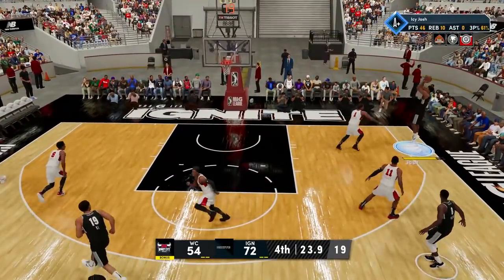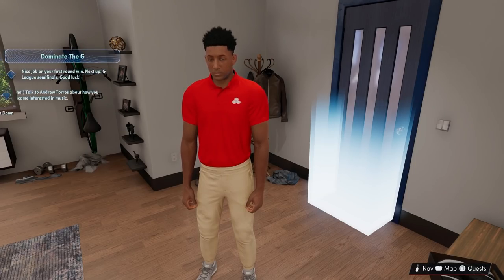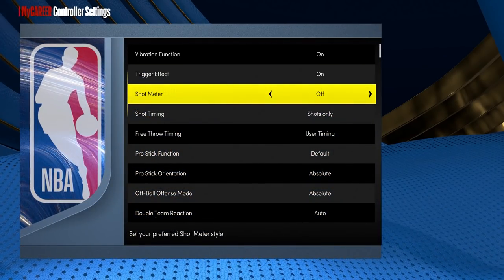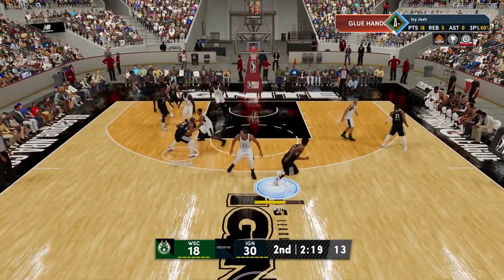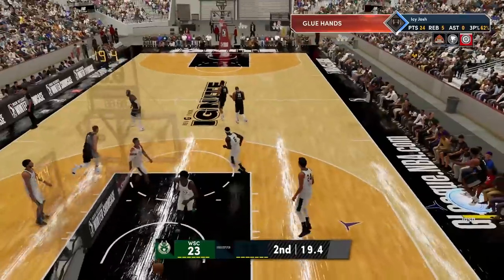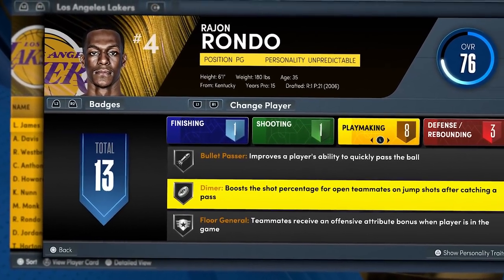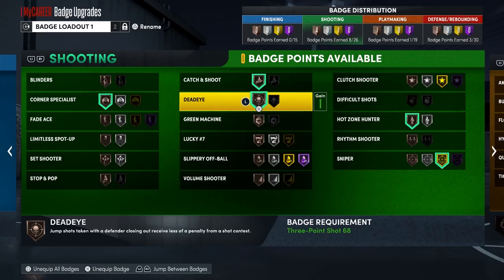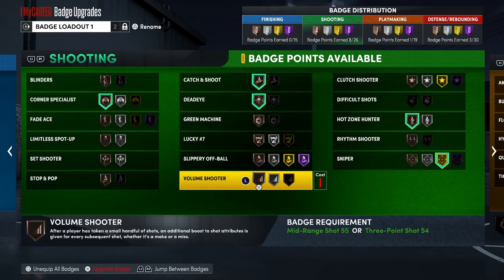How to Get SHOOTING BADGES in NBA 2K22 Next Gen! Fast and Easy Shooting Badge Method!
How to get shooting badges in NBA 2K22 next gen! Fast and easy NBA 2K22 shooting badge method! If you are looking for the fastest and easiest way to get shooting badges in NBA 2K22 next gen, you came to the right place. This fast and easy shooting badge method consists of tips to get shooting badges by using the best shooting badge method in NBA 2K22 next gen. The key to the best shooting badge method in NBA 2K22 next gen is by playing career and following the method in the video. In order to understand the full method, make sure to watch the whole video. Also, if you are up by 25 or more points after halftime, simulate the game with VC and start a new game. Put your game on superstar difficulty. Also put it on 5 minute quarters so that the game goes by fast and your player does not get tired. The more minutes you play, the faster your player will get tired which will lead to your player missing more shots. If you use this method a lot, you will get shooting badges fast and easy! Watch this video until the end to learn all the tips that go into this method so you can do this method even faster! This method will take time so be patient and just know that your shooting badges will add up over time and that this method is definitely worth it! I hope you enjoyed the video and can earn shooting badges fast from this method!